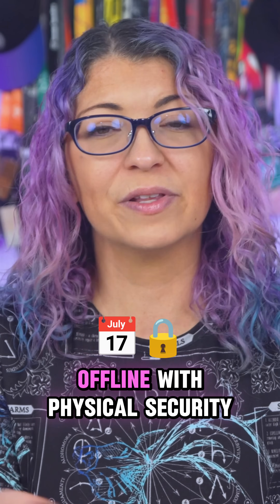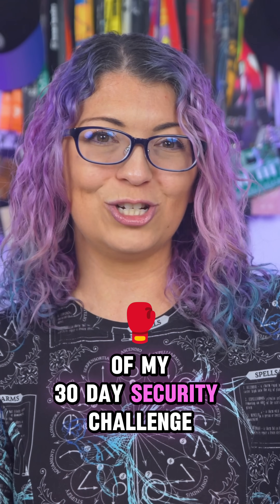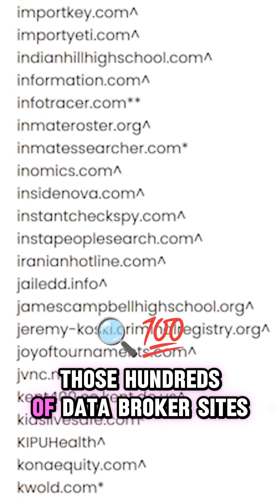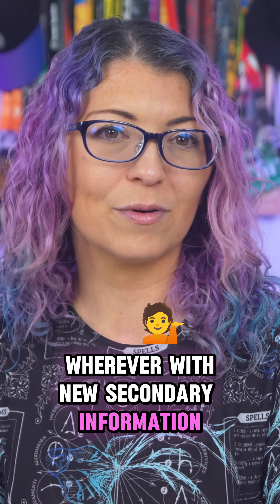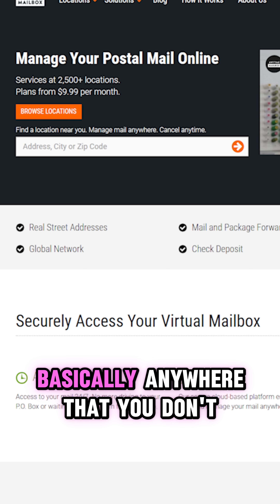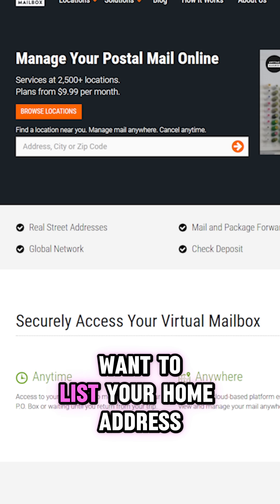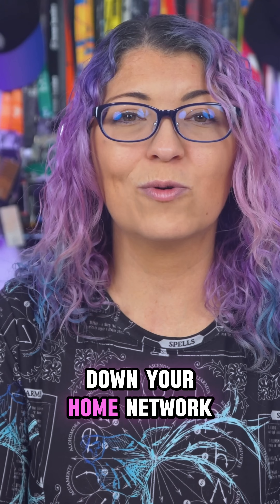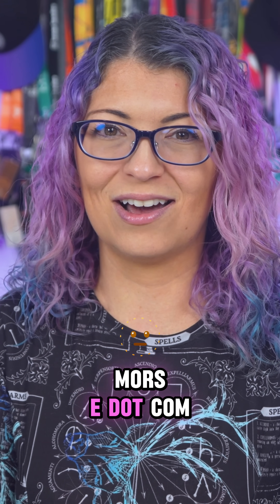Is Your Home Address Online?! Fix It Now! | Day 03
Ever Google yourself and see your home address show up? 😳 Here’s how to remove it and keep your physical life private. Watch the full Day 3 video on YouTube!